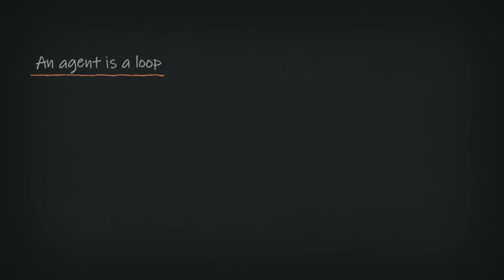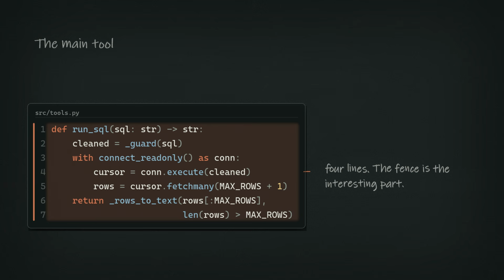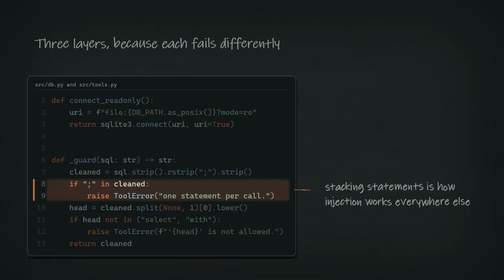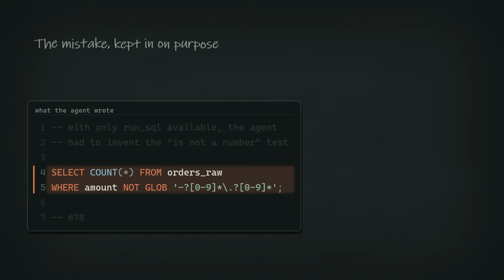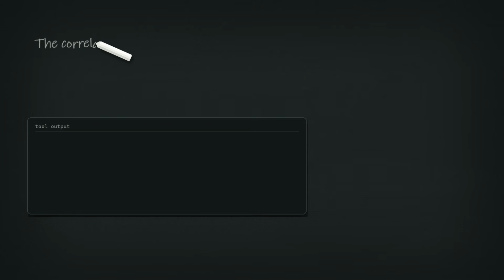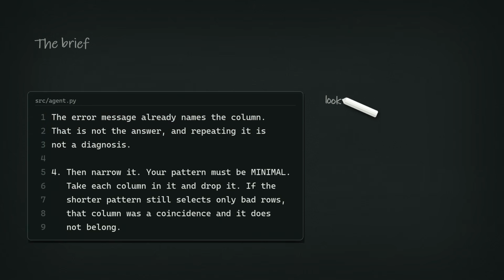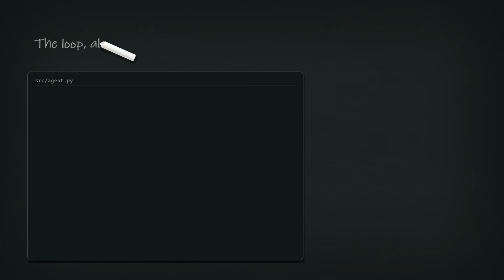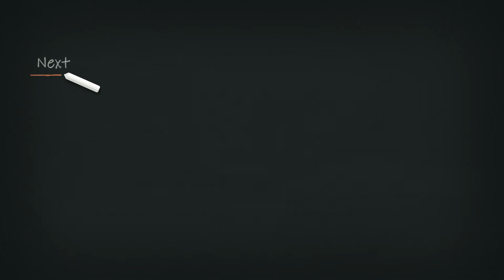Build an AI Agent in Python That Debugs Your Database (5/6)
Part 5 is the one that makes this worth putting on a CV.

An agent is a loop: send the conversation to the model, and if it asks to call a function, call
it and go round again. That is about forty lines. So the quality is not in the loop, it is in
what the model is allowed to call and what you asked it to do.

We build a read-only fence that is a guarantee rather than a request: the SQLite connection is
opened mode=ro, so a write is refused by the database whatever the model decides to send.

Then the mistake I left in on purpose. With only one tool, the agent had to invent an "is not a
number" test in SQL and wrote a GLOB pattern with a backslash escape. SQLite's GLOB has no
backslash escapes, so it matched every row, and the agent reported all 678 as broken with high
confidence. The fix was not a longer prompt. Prompts steer, tools decide.

Chapters
0:00 The agent
0:11 An agent is just a loop
0:54 The main tool: run_sql
1:13 Three layers of read-only, because each fails differently
2:19 The mistake I left in on purpose
3:12 Ask the thing that actually knows
3:36 Counting the correlation in code, not in the model's head
4:01 Prompts steer, tools decide
4:17 The brief, and finding a minimal pattern
5:14 The loop, all of it